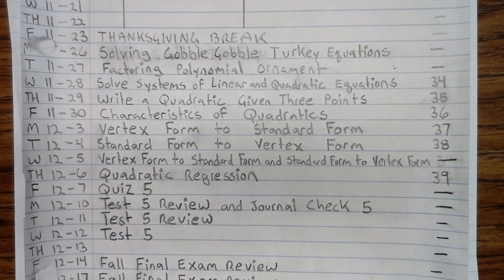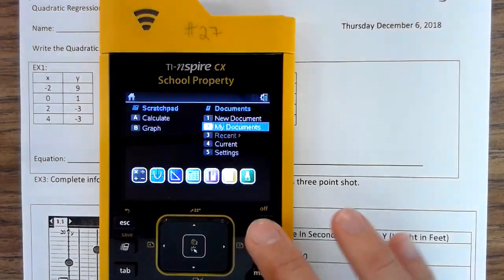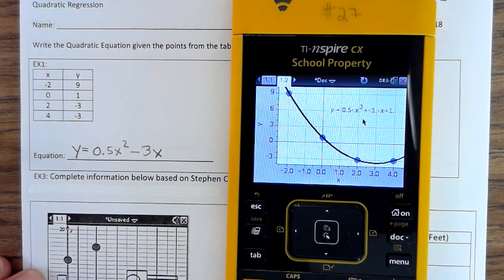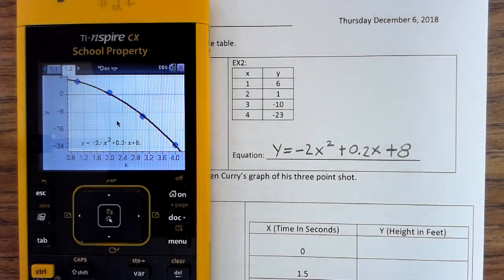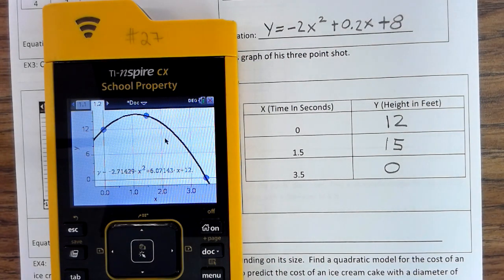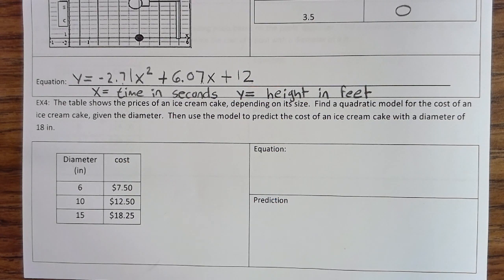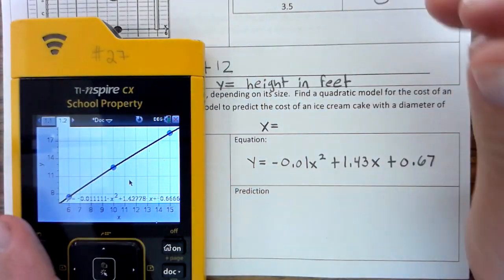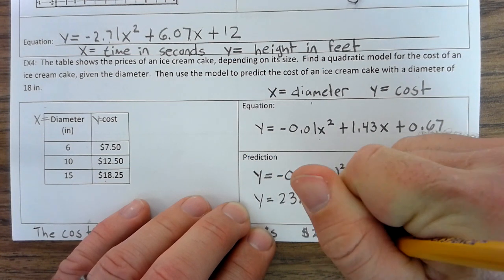12 6 18 Thursday Quadratic Regressions